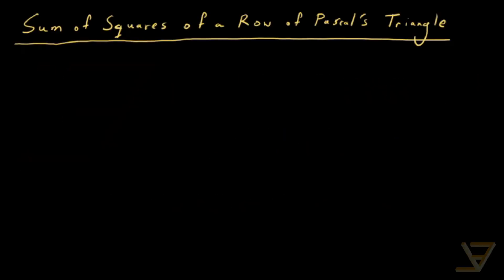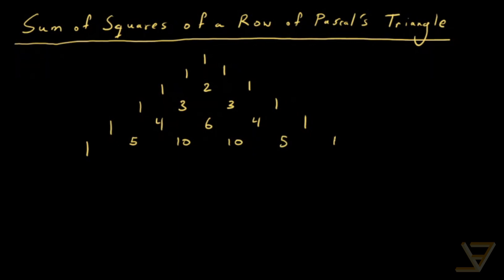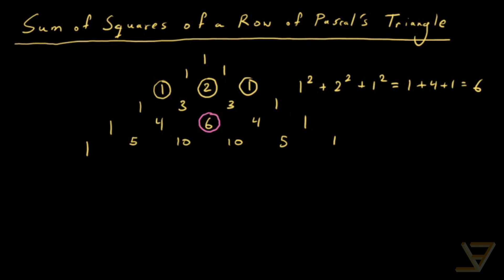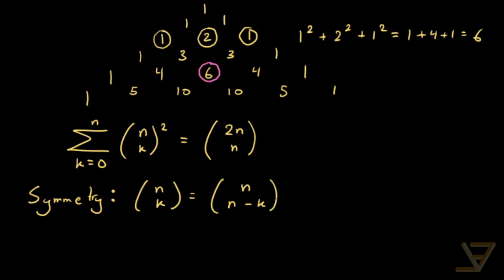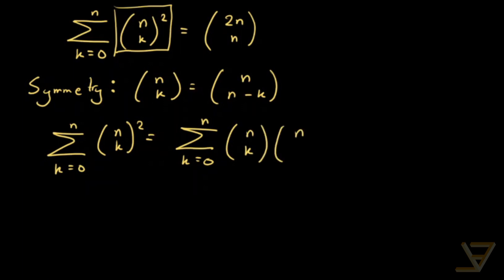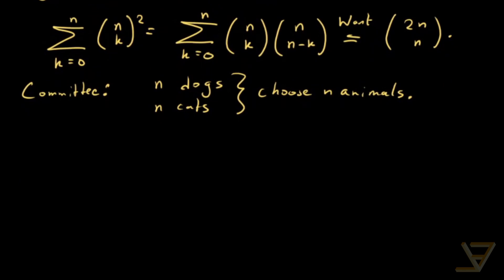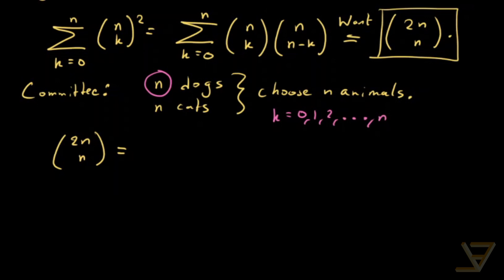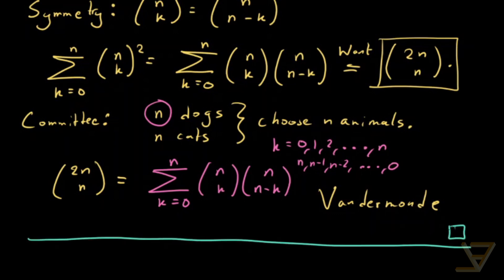Sum of Squares of a Row of Pascal's Triangle: A Combinatorial Identity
Similar to the question of summing a row of Pascal's triangle, we can consider summing the squares of the entries of a row of Pascal's triangle. By a combinatorial argument involving cats and dogs, we show that this expression reduces to a very nice form, which is itself a binomial coefficient that lies in the center of another row.